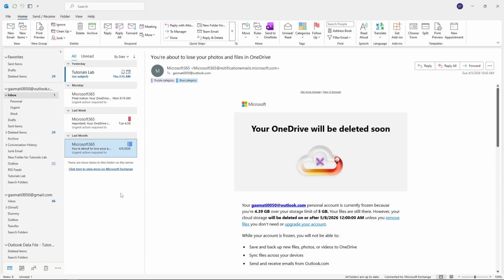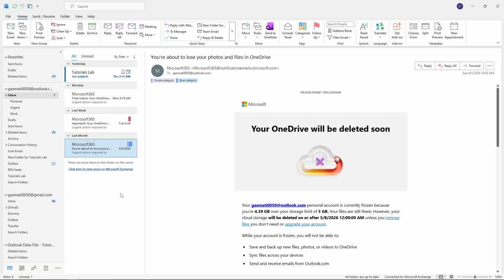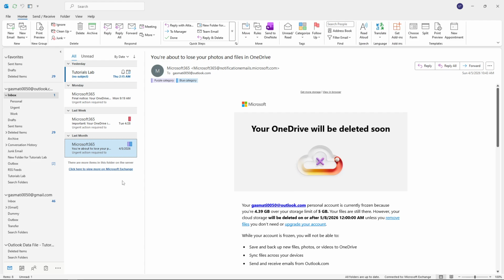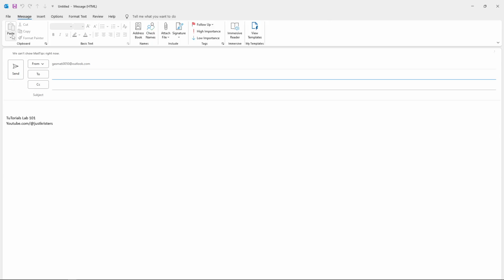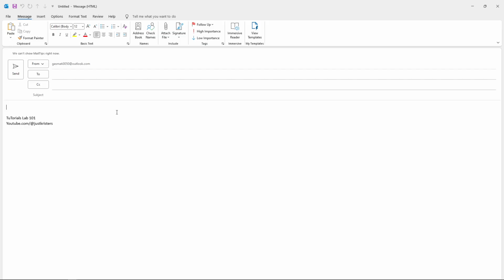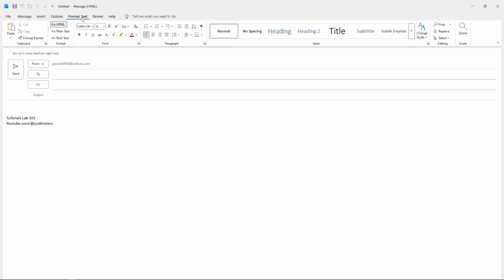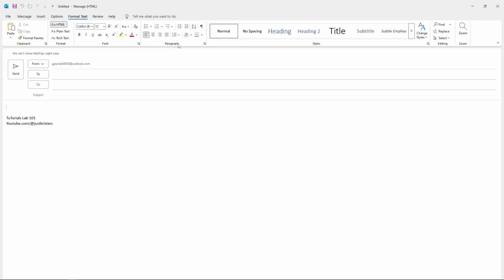How To Remove Paragraph Symbols In Outlook (Tutorial 2026)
By the end of this video, you’ll know remove paragraph symbols in Outlook, hide formatting marks Outlook, delete paragraph breaks Outlook, turn off paragraph symbols Outlook, disable hidden symbols Outlook tutorial, get rid of paragraph signs Outlook, stop showing formatting marks Outlook, clear paragraph symbols from Outlook, how to remove paragraph symbols Outlook, remove non printing characters Outlook, Outlook formatting marks tutorial, fix paragraph symbols in Outlook